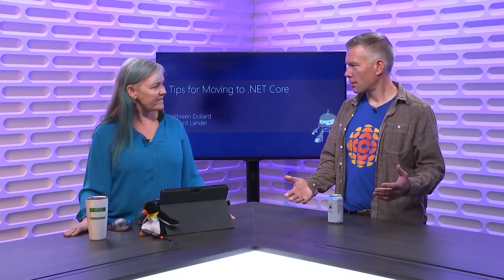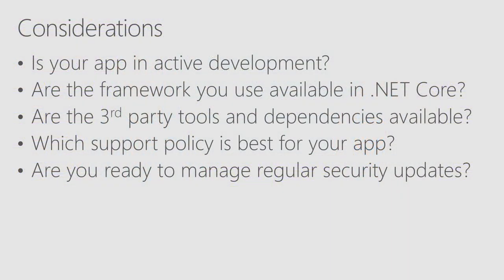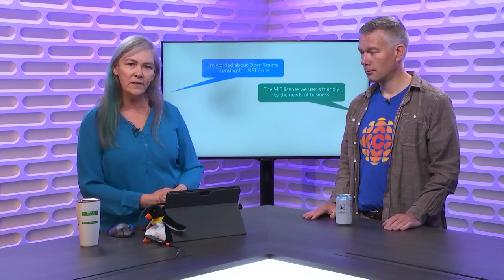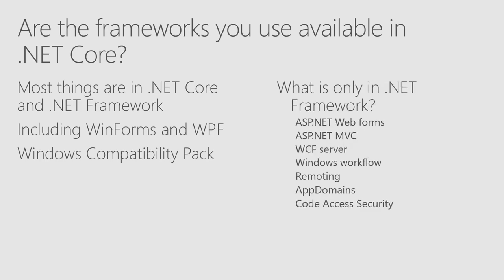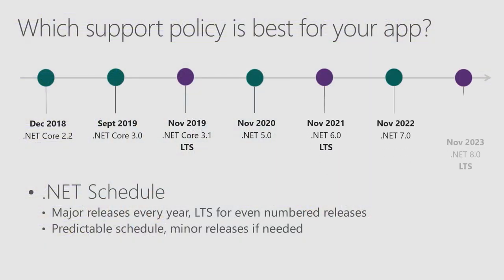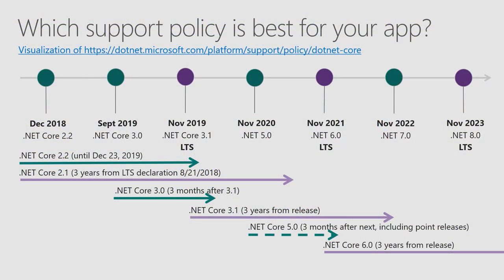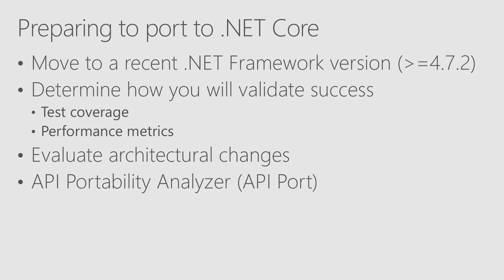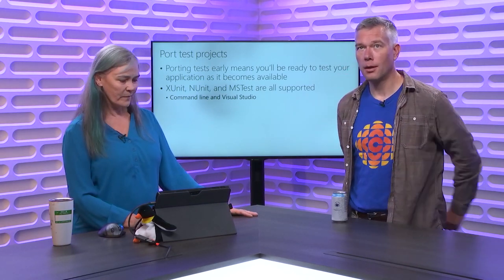Tips and Tricks on Moving to .NET Core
.NET Core is the future of .NET! Find out how to leverage the ways it differs from the .NET Framework like the new project system and deployment models. Understanding the big picture of .NET Core will help you build great applications.